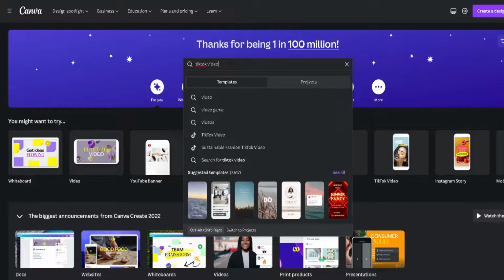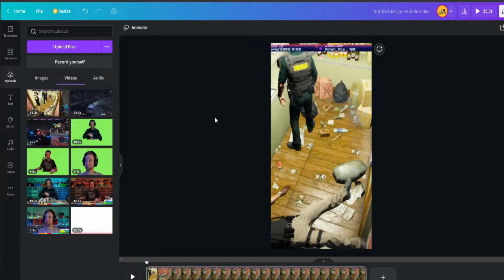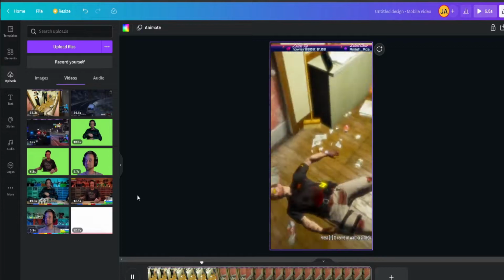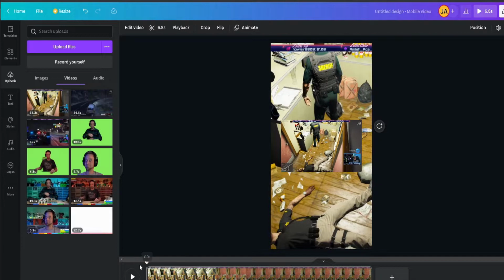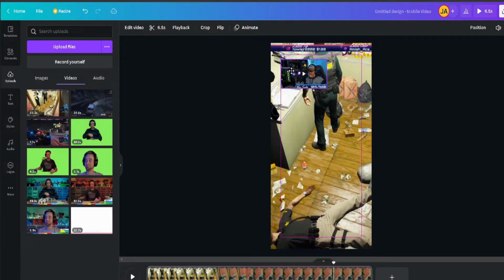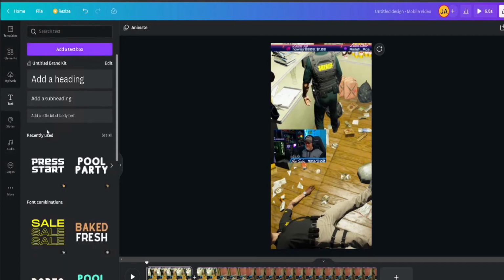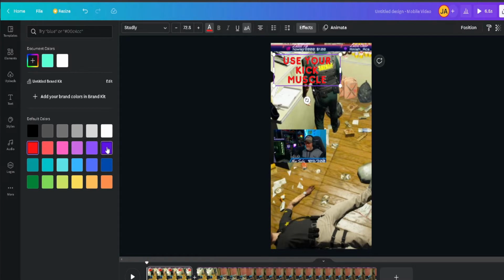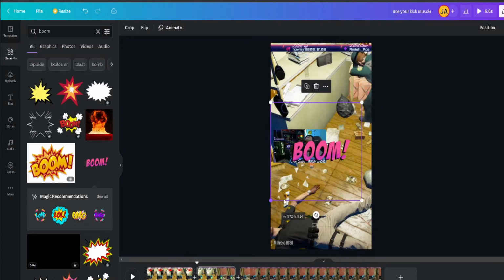How To Turn Twitch Clips Into TikTok Videos Using Canva Pro - Simple Method Works For YouTube Shorts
How To Turn Twitch Clips Into TikTok Videos Using Canva Pro - Simple Method 2022 Also Works For YouTube Shorts

Today we are trying our first How To tutorial video! How to us Canva Pro to easily turn Twitch Clips into TikTok videos! One common mistake I've seen is content creators taking their Twitch Clips and uploading them to TikTok unformatted, or in 16:9 format. This doesn't look right on TikTok as it is a vertical video platform. Use this tutorial to quickly edit your clips into the proper format for TikTok and watch your views increase! This method works for YouTube Shorts as well! If this gains enough views and I improve my filming skills, I'll make another video with better quality dedicated to Shorts!

  Up to 90% the latest game titles!

  Turbo Charge your Live Streams!

My Channel!